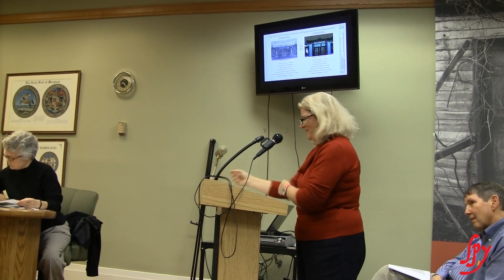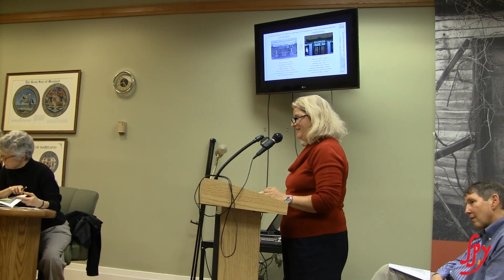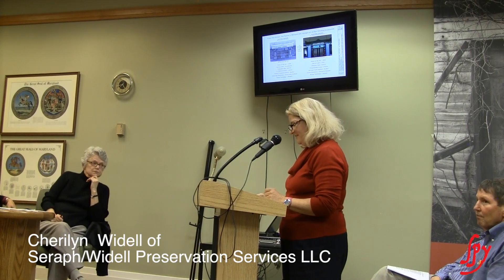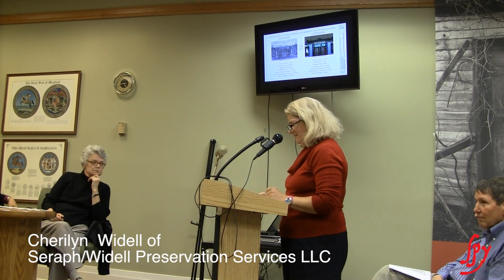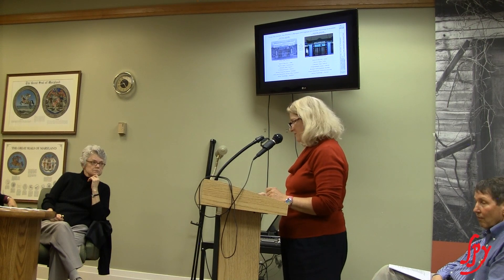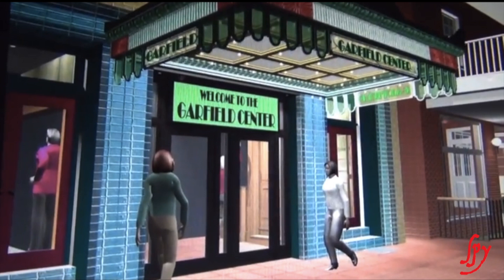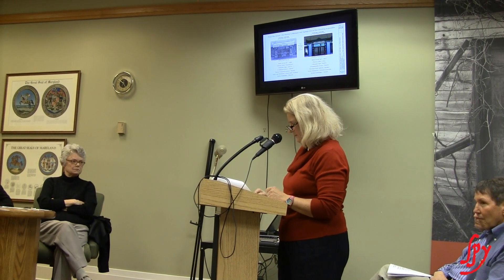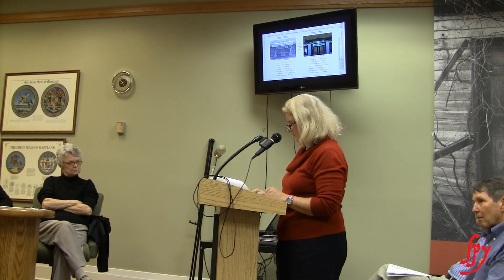Cherylin Widell makes Case for LED Poster Sign at Garfield Center